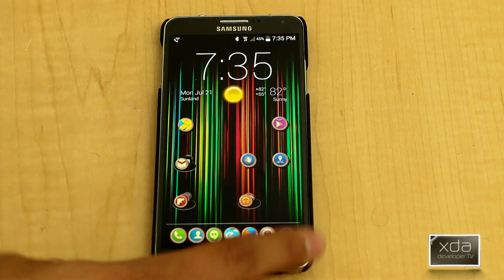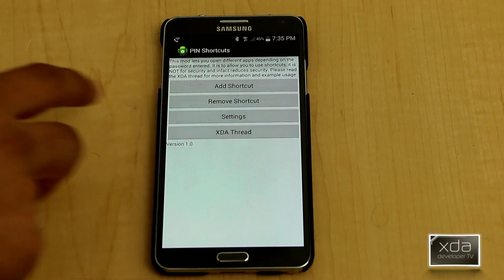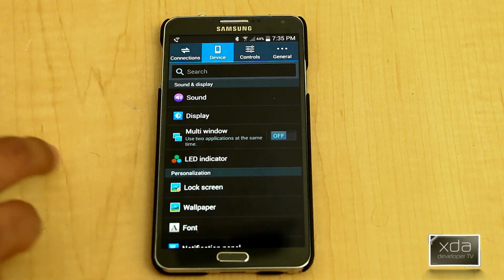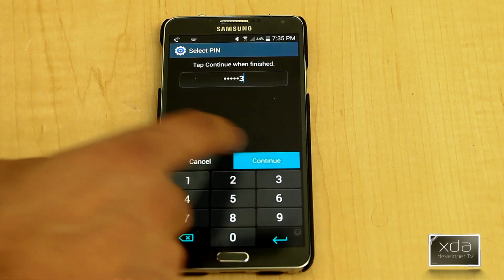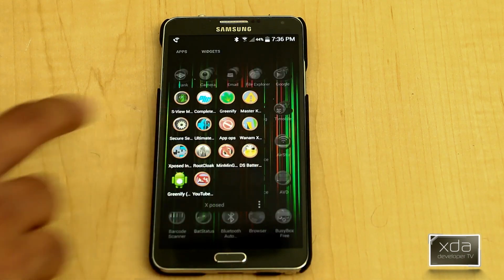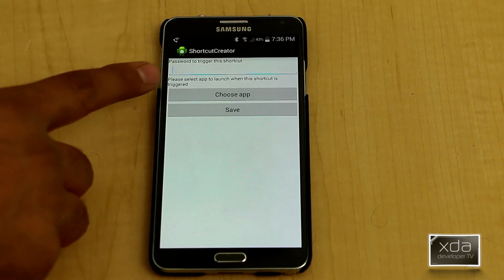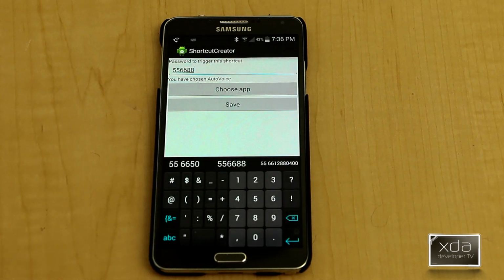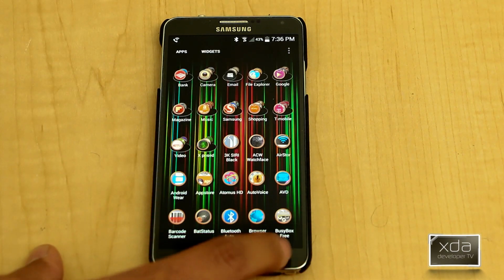Launch That App from Your Lockscreen with PINshortcuts -- XDA Xposed Tuesday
Every Tuesday, like clockwork we talk about Xposed Module to help you make your life easier, more secure, or just more awesomer (yes, I say that is a word!).  We've showed everything from Heads Up Notification Easter eggs to Deep Sleep Battery Saver, all the way down to PerAppFonts customization. And today will be no different. Here is a module that, perhaps, will make your life easier

In this episode of XDA Xposed Tuesday, XDA Developer TV Producer TK reviews an Xposed Module that lets you activate apps from your PIN lockscreen. XDA Senior Member hamzahrmalik created the PINshortcuts module. TK shows off the modules and gives his thoughts, so check out this Xposed Tuesday video.